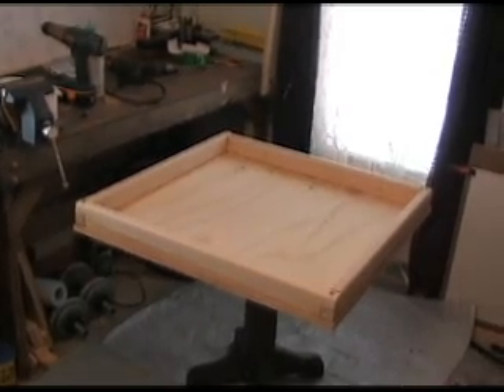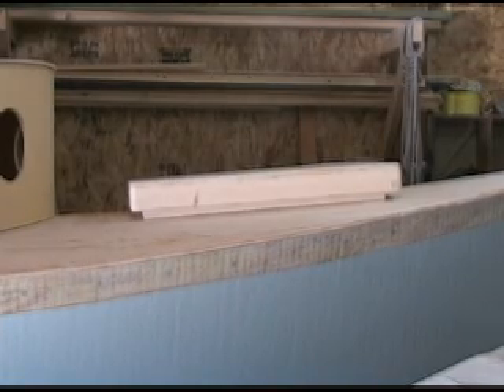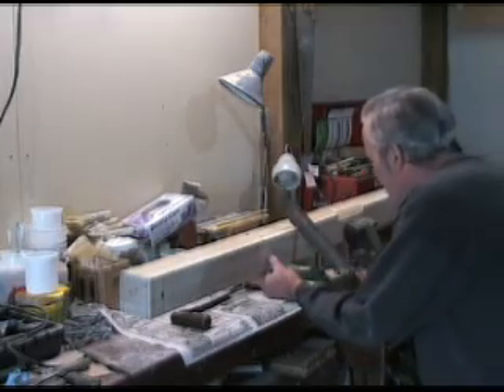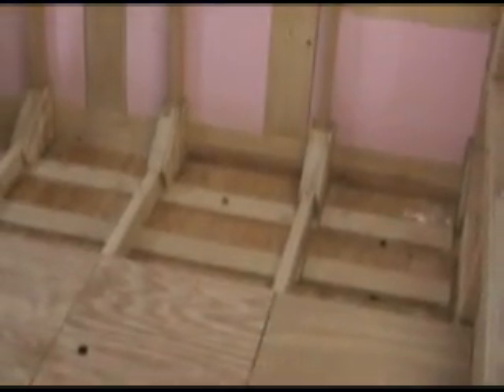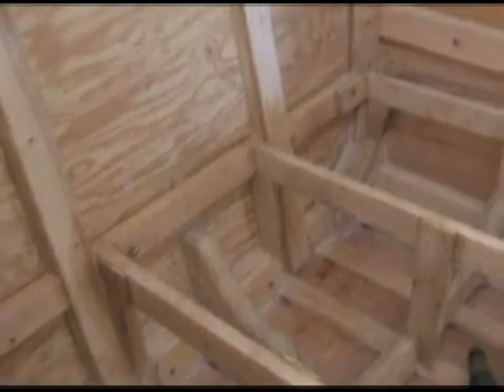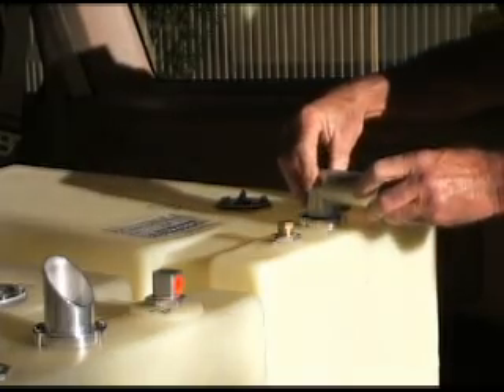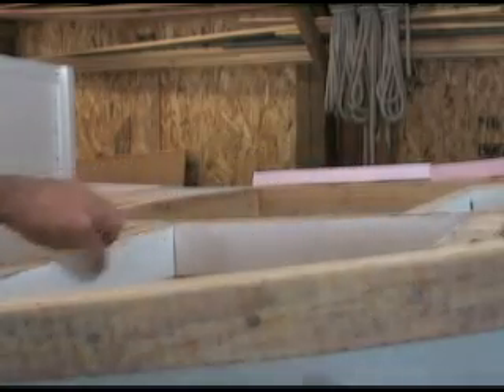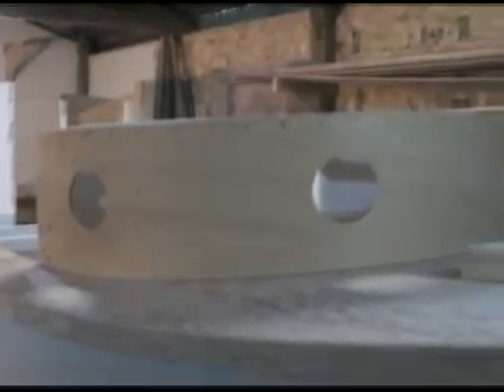Building the Jani J-finishing inside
Parts made last winter are permently installed. The interior is
finished. Decks are installed. Fuel tanks fitted.